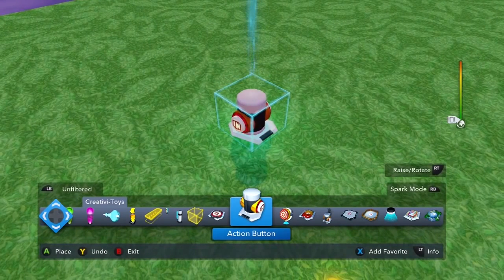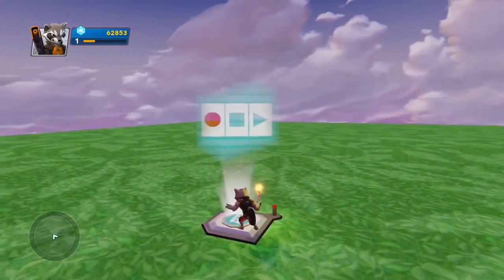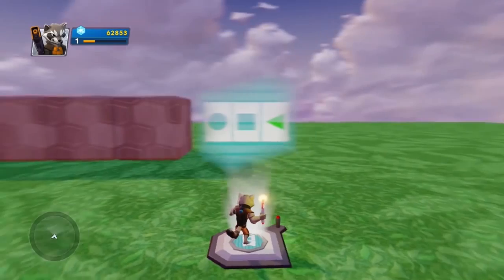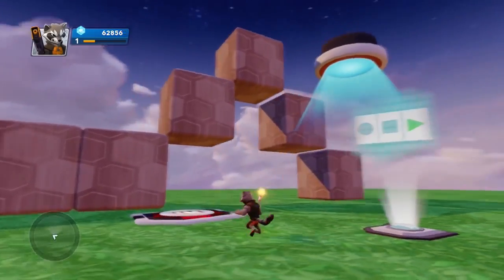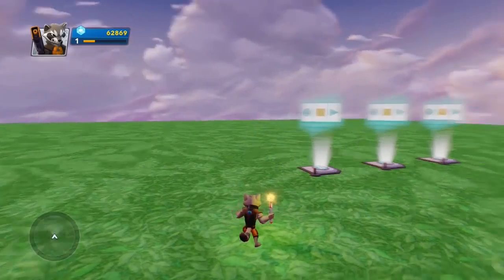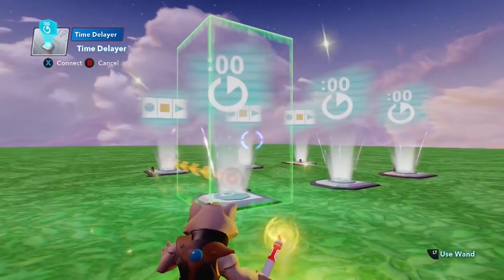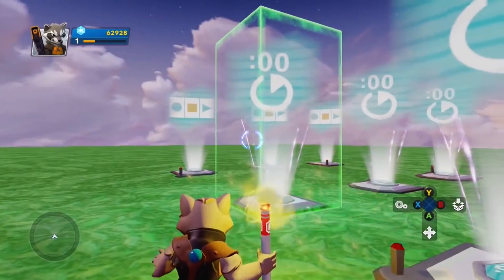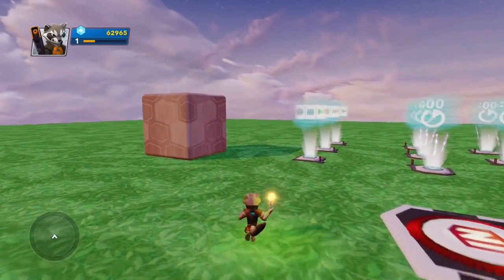How to use the Replayer - Disney Infinity 2.0 Video Tutorials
This tutorial will teach you how to use the Replayer Creativi-toy, and show you some of the new features that were added for this toy in Disney Infinity 2.0.